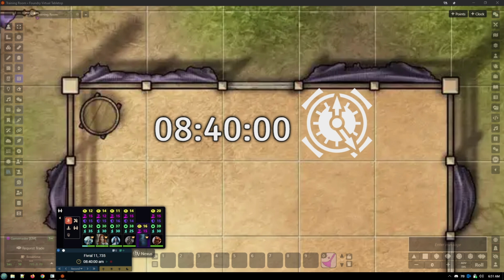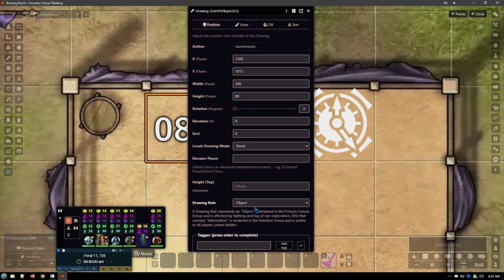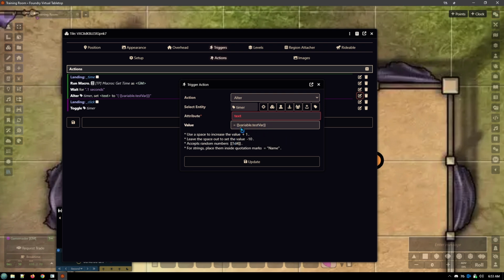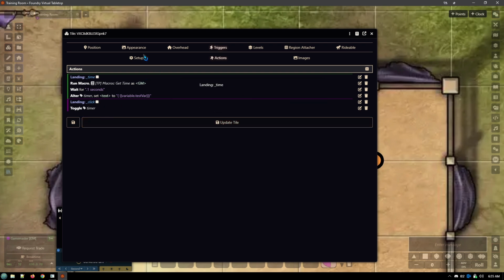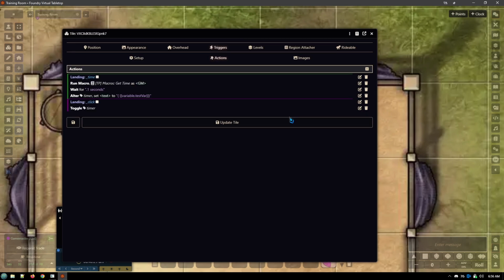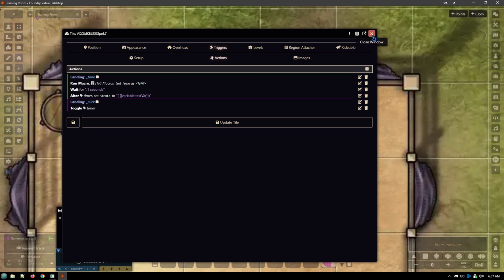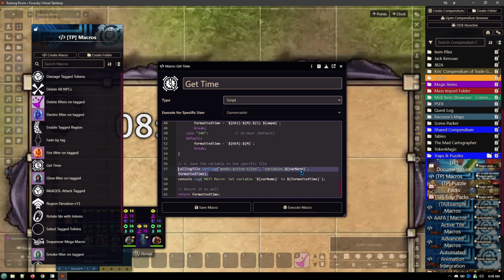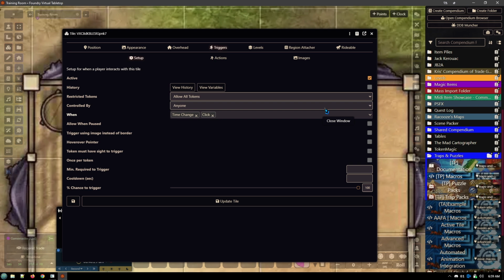Tutorial: Displaying Text with Monk's Active Tile Triggers in Foundry VTT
How to display and change text with MATT.